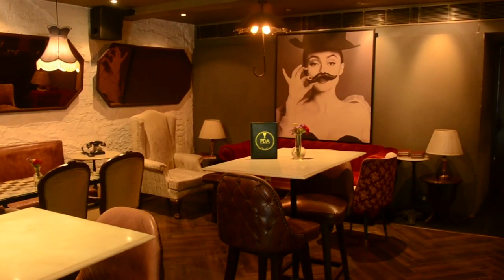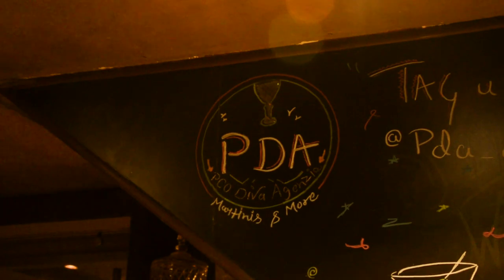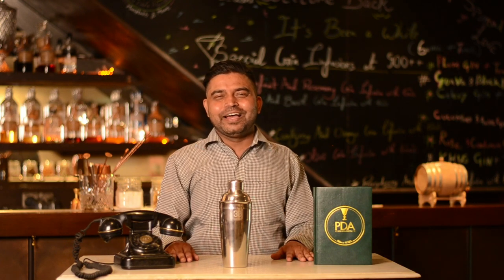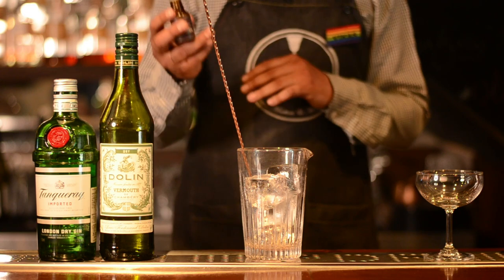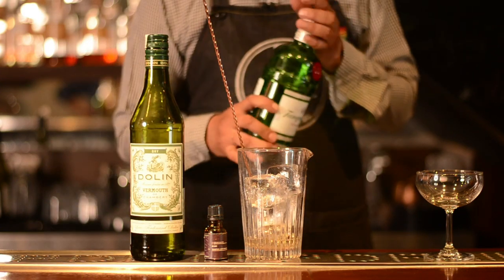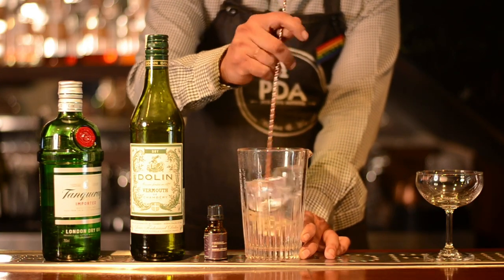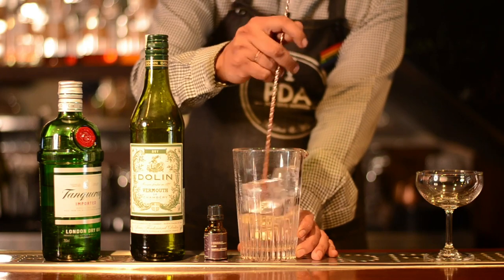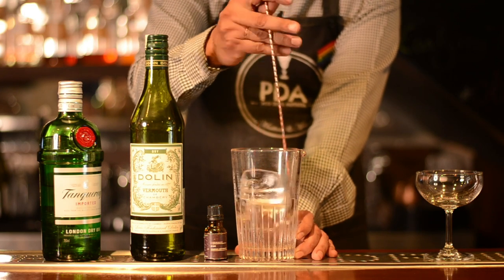30 Best Bars India: Cocktails with an Indian Twists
In the run up to @30BestBarsIndia 2021, we throw a spotlight on India's Top bars. We celebrate the innovation they are bringing to their beverage programs, especially via use of Indian flavours. And also recognise some of India’s best bar owners and bartenders.

Vikas Kumar, Bar in Charge at PDA, New Delhi talks us through his variation on the Martini using Gondhoraj Bitters.